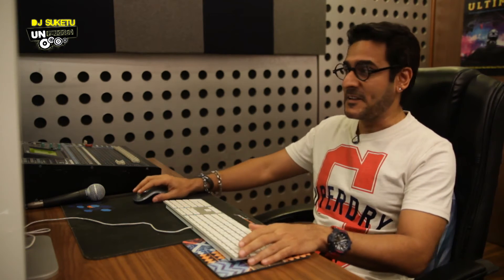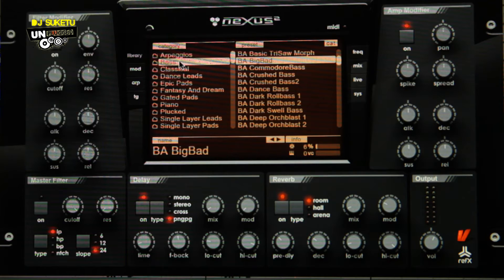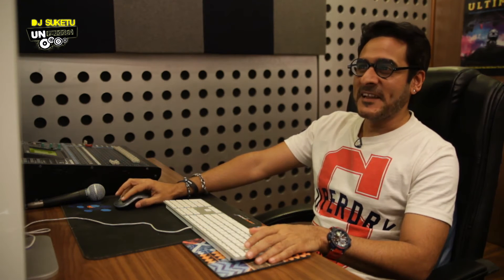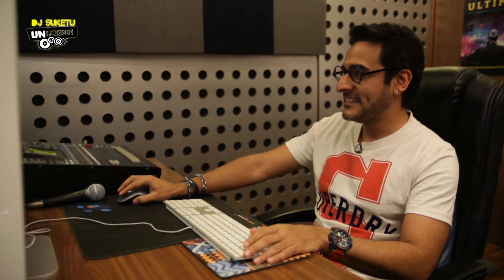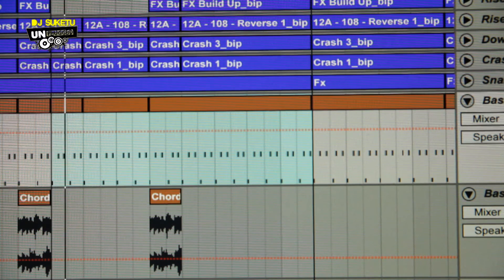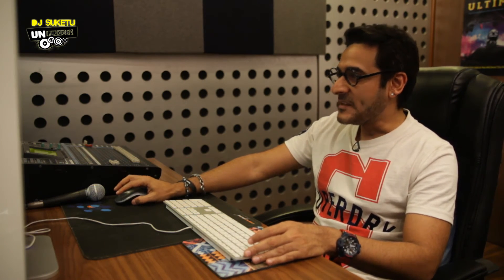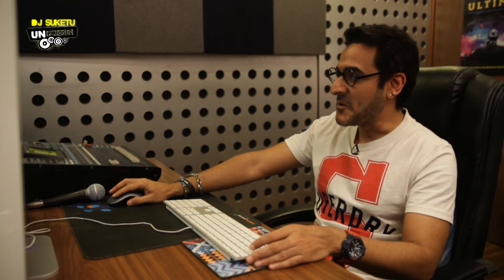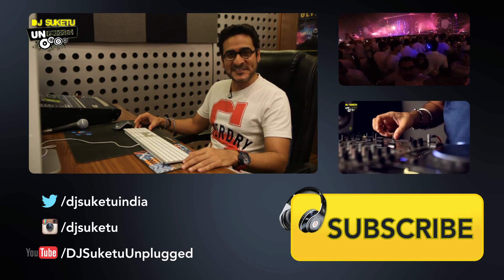Ep. 4 The Bassline || Sholay Mashup Tutorial by DJ Suketu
Here's the part 4 of the Sholay Mashup tutorial where DJ Suketu shows you how to find bass track which takes the mashup to the next level.

To celebrate 40 years of Sholay, DJ Suketu brings you The Sholay Mashup Series. He will deconstruct the track and how you the basics of making your very own mashup.